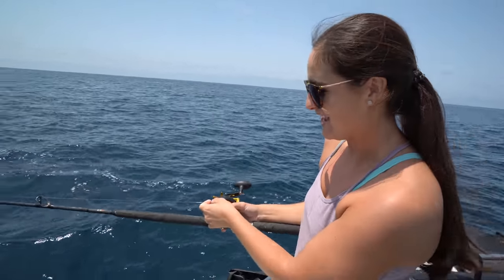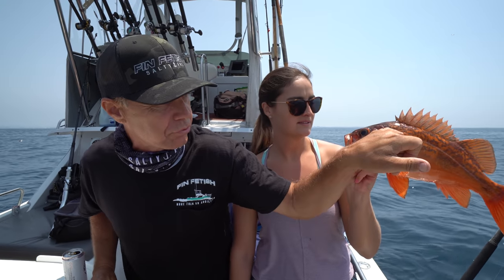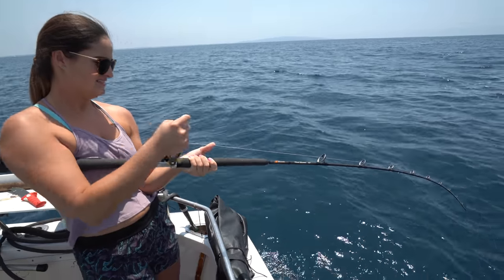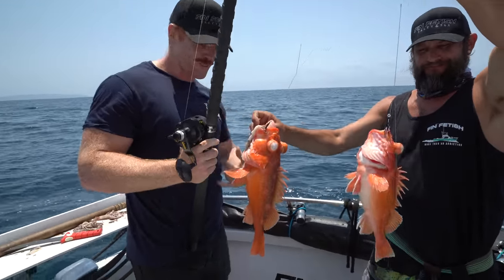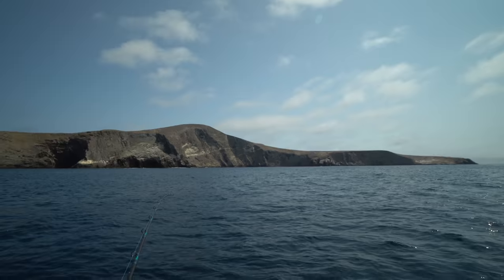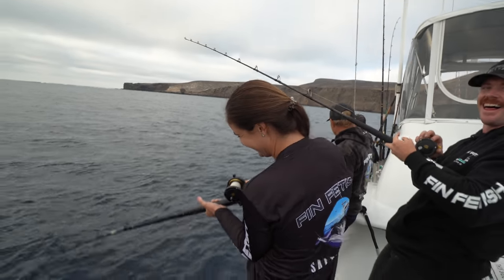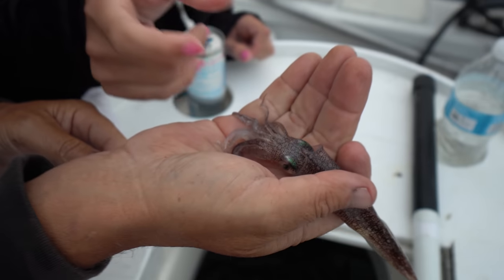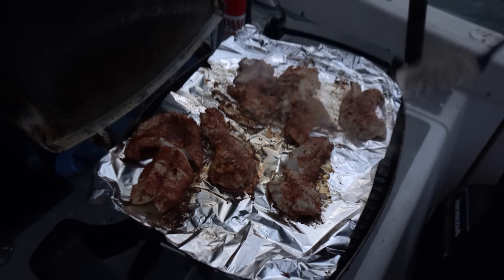ROCKFISH from the DEEP! Fishing in California! Catch, Clean, & Cook!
We drop squid in 500 feet of water and catch a cooler full of RockFish in California! So many different species that are so similar! We head out to the Channel Islands after catching the rockfish and I catch a bat ray! Viktor fillets some fish for dinner and we put it on the grill right on the boat! Definitely the freshest fish I've ever had, and very delicious! We end the night catching squid!

➤ Save 20% on all Dexter knives with code: brook20
two of my favorite knives:

COOKING FAVORITES
➤ The Crab seasoning we always use: JO Seasoning

➤What I use to film with:
Gopro hero 7
Gopro adapter
Gopro microphone
Gopro Supersuit(for underwater filming)
External Hard Drive, portable